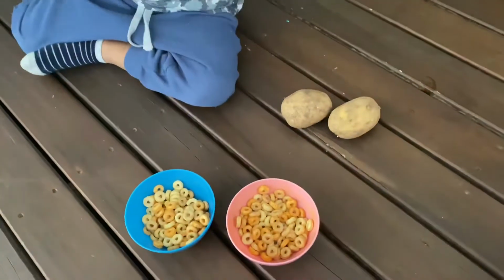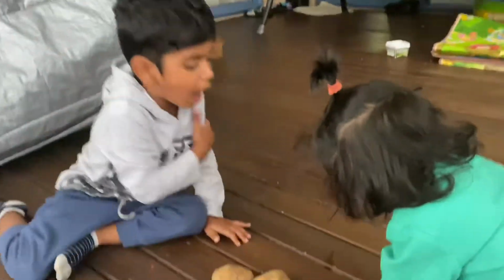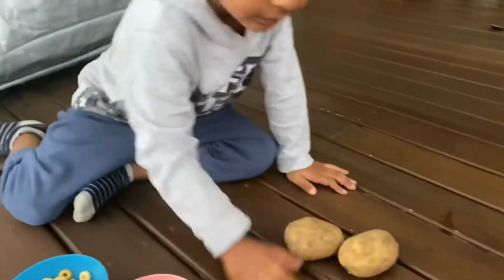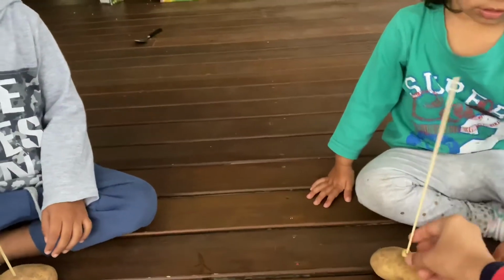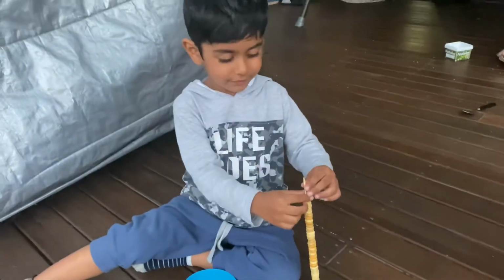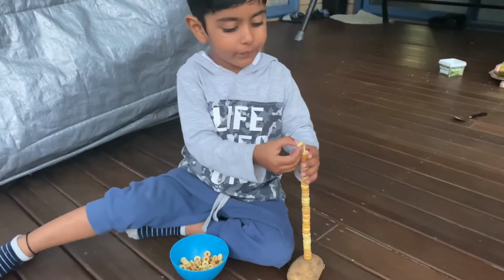Kids home activity | lockdown activity | skewer and Cheerios